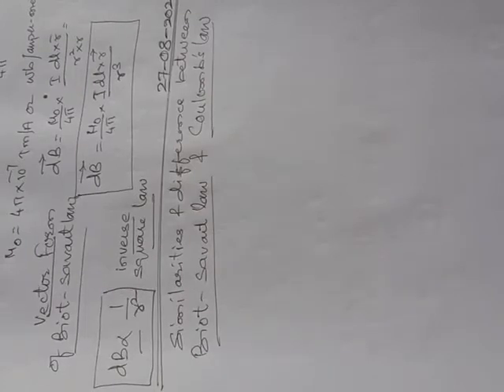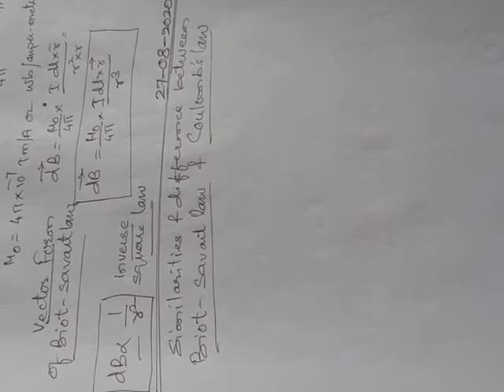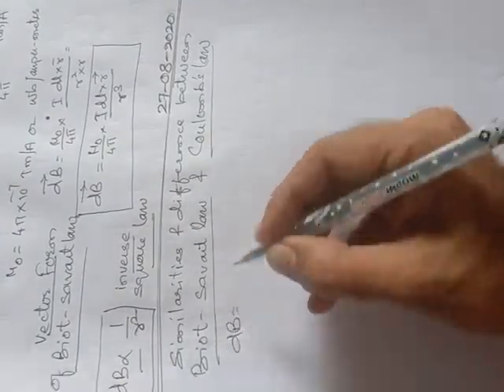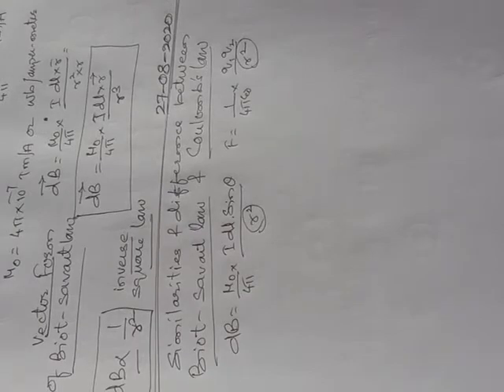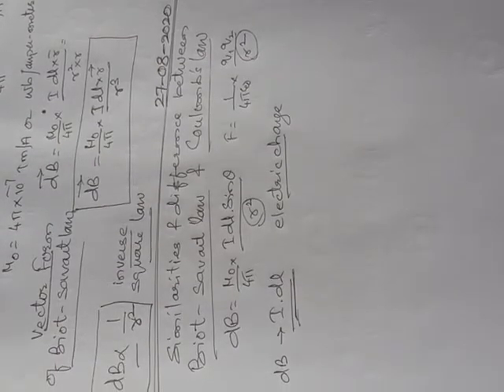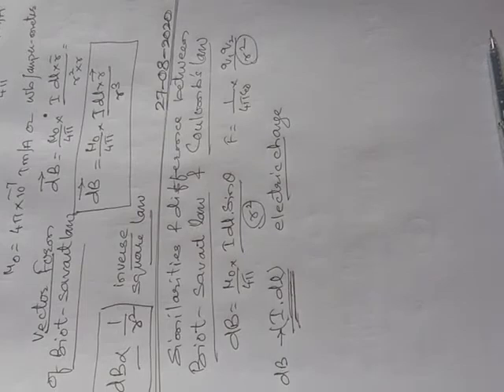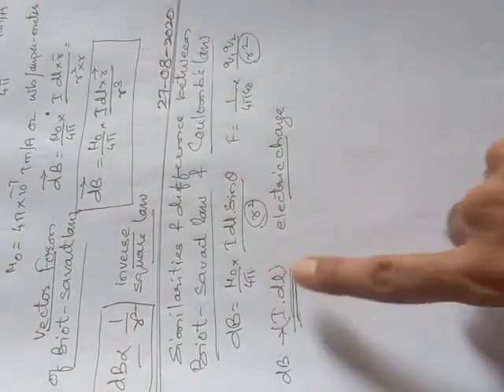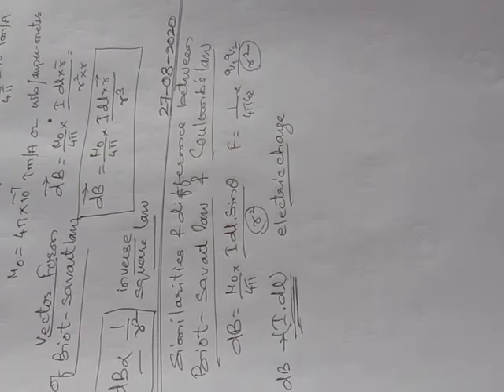Similarities & Difference in Biot-Savart Law & Coulombs Law